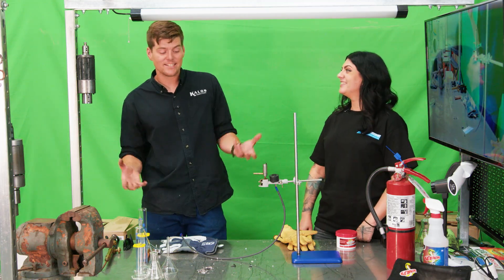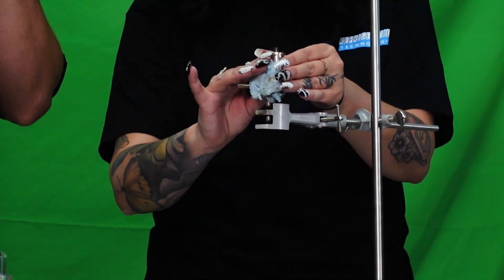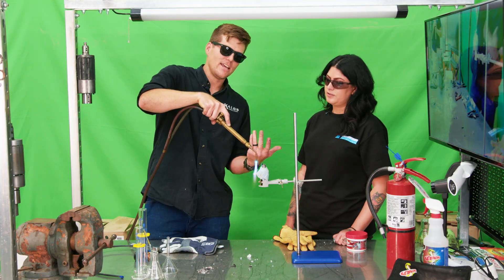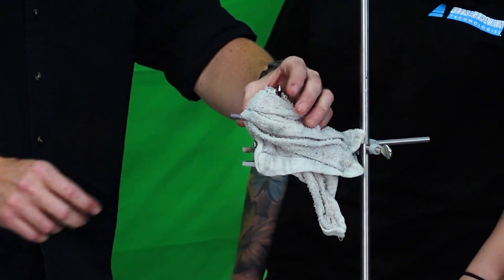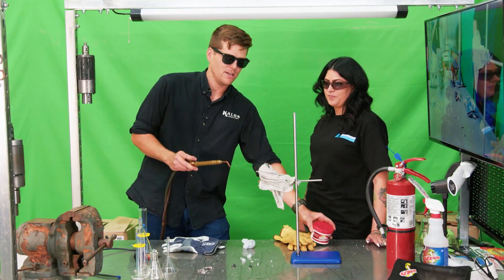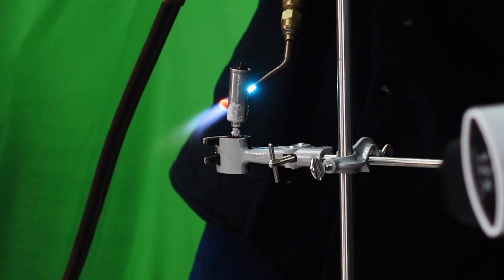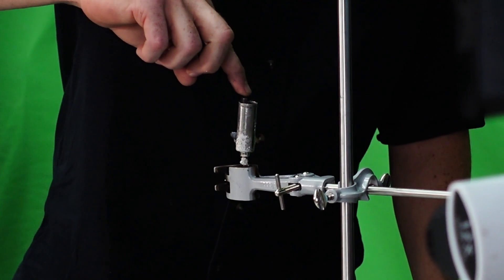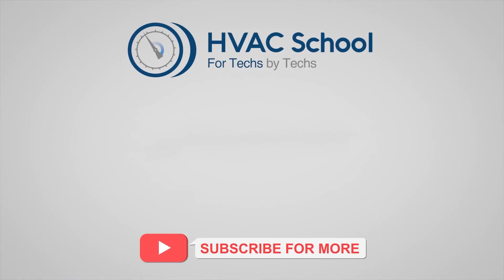Brazing Heat Protection with Viper Wetrag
In this demonstration of Brazing Heat Protection with Viper Wetrag, Roman and Becca from Refrigeration Technologies show the critical importance of protecting heat-sensitive components during brazing operations. Using an electronic expansion valve as an example, they compare traditional wet rags versus specialized heat protection products.

The video reveals the hidden dangers of using regular wet rags - including water dripping onto electrical components, steam generation that can blow out flames, and moisture contamination that can turn into acid inside HVAC systems. Through a dramatic side-by-side comparison, they demonstrate how unprotected components can suffer permanent damage from heat transfer during brazing, with plastic internals melting and warping.

This is essential viewing for HVAC technicians who want to avoid costly component failures and ensure proper installation techniques. Learn why using traditional wet rags might not always be the best approach, and discover better alternatives for protecting sensitive valves, sensors, and other heat-sensitive devices during brazing operations.